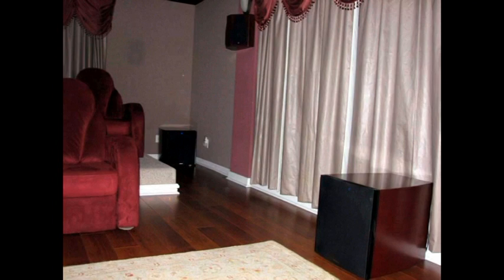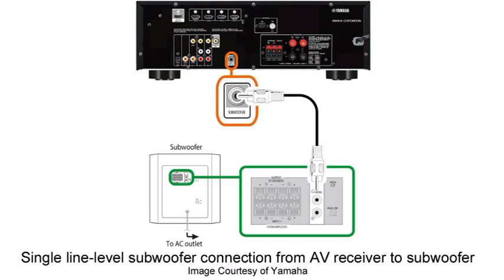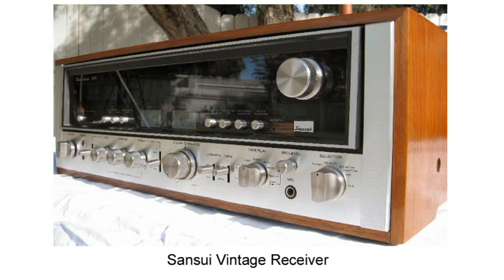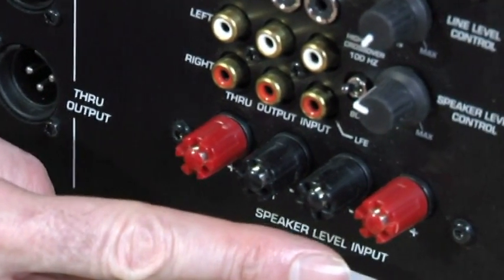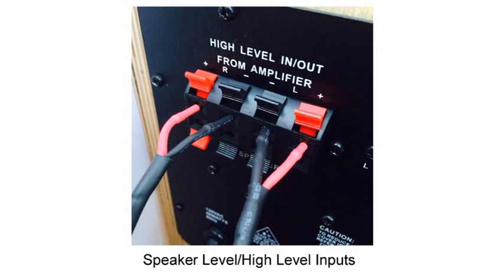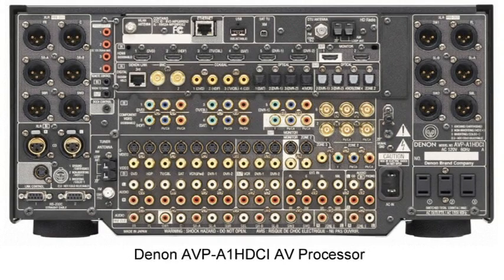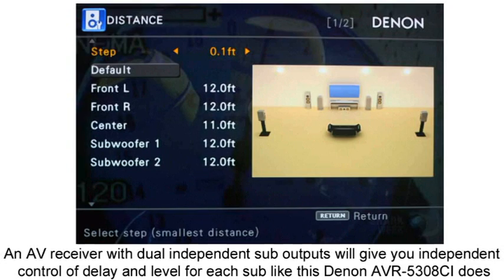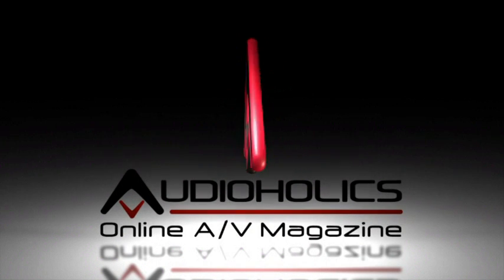How to Connect Multiple Subwoofers to an AV Receiver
- How to Connect Multiple Subwoofers to an AV Receiver. In this video Gene and Hugo discuss the multiple steps required to connect multiple subwoofers correctly.

We are always preaching the more subs the better in a home theater system.  So now that you've decided to purchase two subs, its time to show you how to correctly connect them up to ensure you achieve the maximum benefits of a multi sub system.  Following the guidelines set forth in this video will help you integrate a multi-subwoofer system into your home theater. If done properly, using two or more subs will yield significantly better and smoother bass response for all of the seats in your theater room.